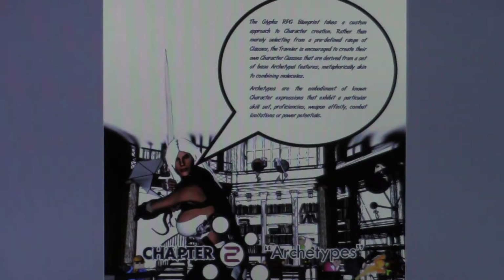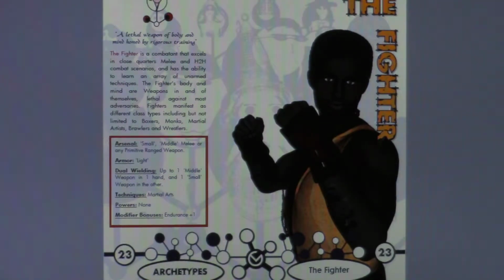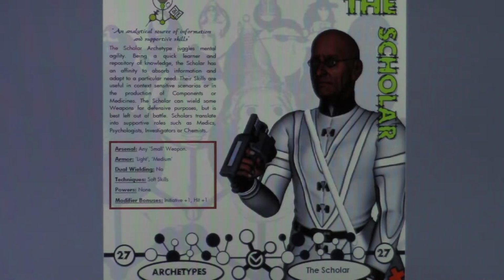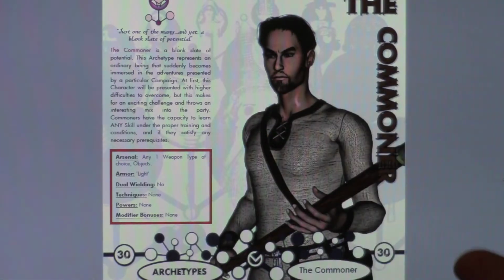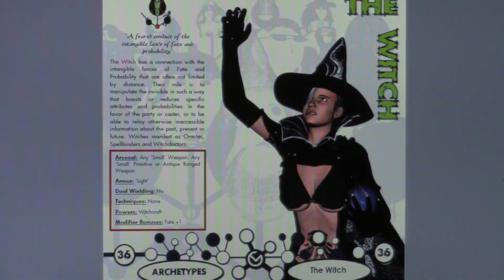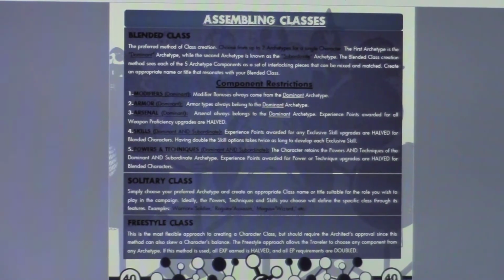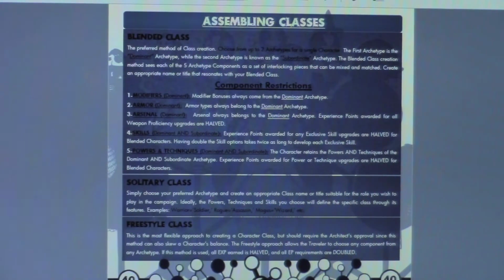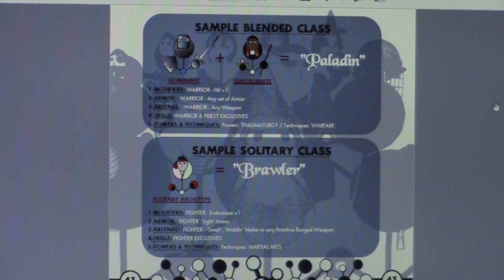GLYPHS TUTORIAL CHP 2 ARCHETYPES